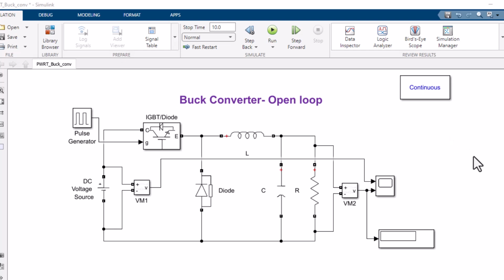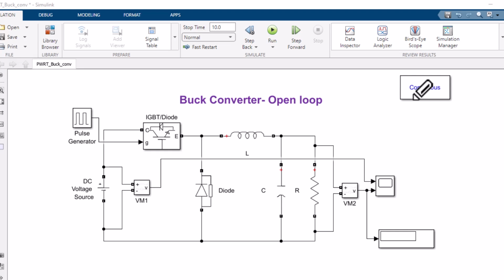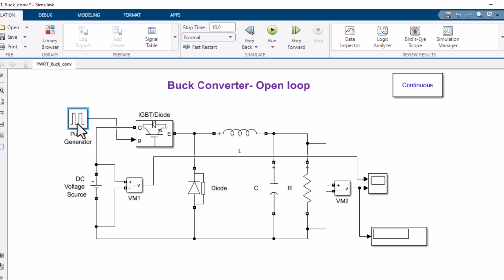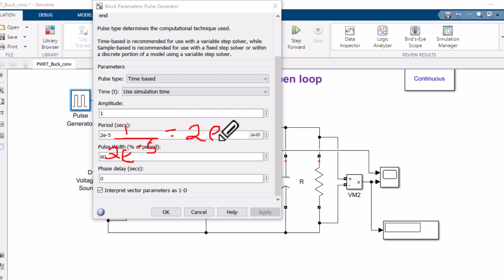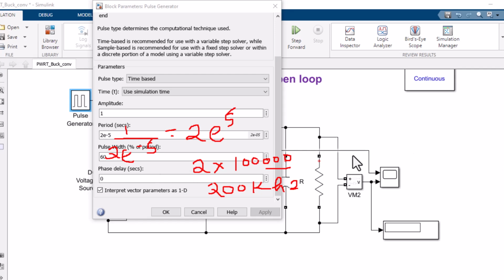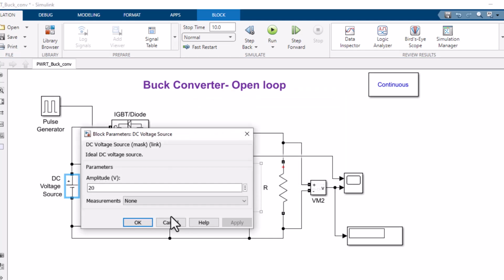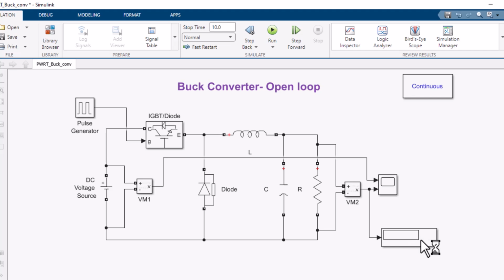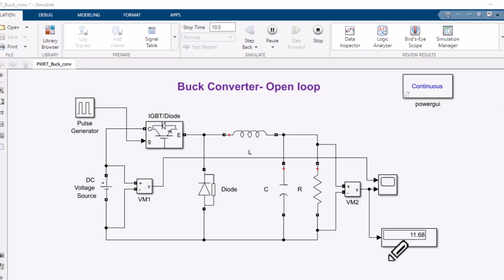Buck Converter_Open Loop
Simulation Model of open loop Buck Converter.